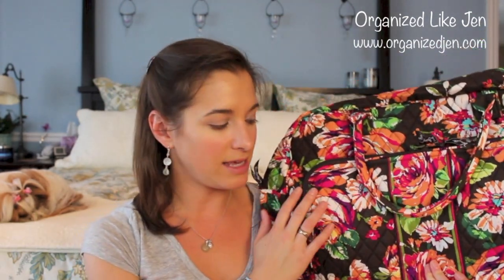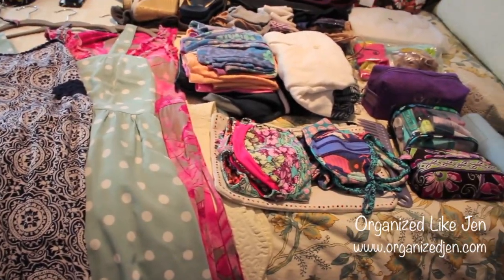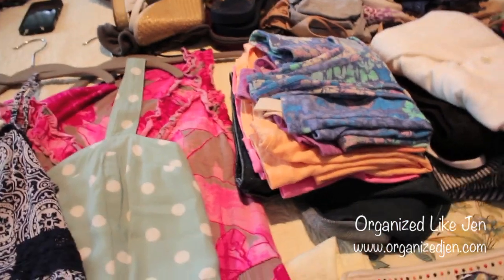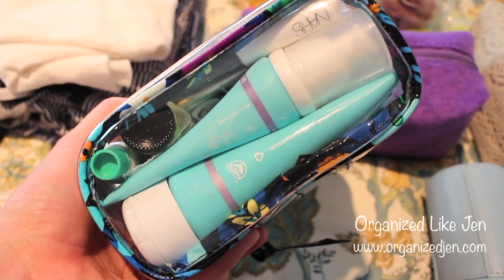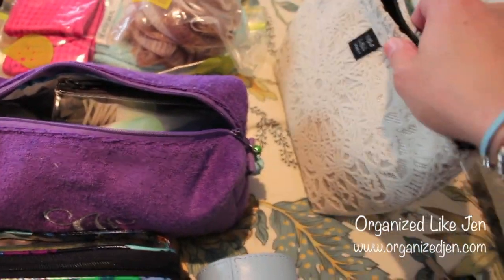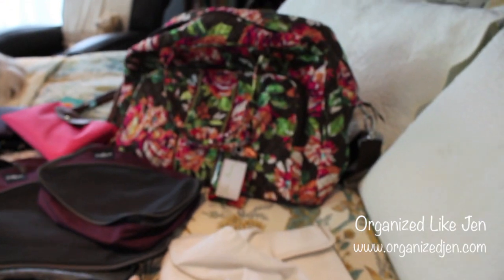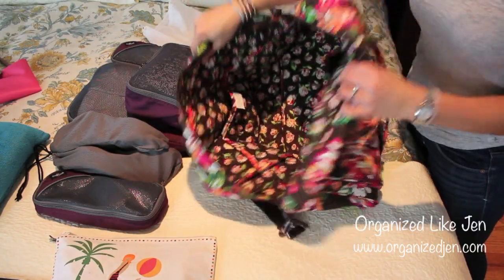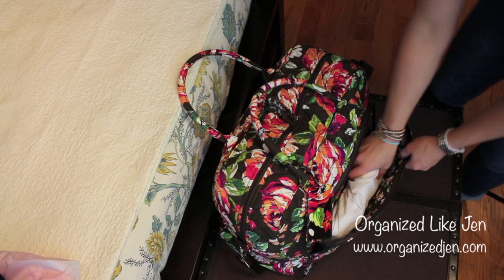2013 Travel Series: Carry-On Challenge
Welcome to my 2013 Travel Series!  I am sharing videos and coordinating blog posts for the month of August showcasing my current favorite travel necessities, including all I have found I need to be an organized traveler.  In this last video of the series I have challenged myself to pack for a 3-night trip using carry-on luggage only.  Check out the link below to my coordinating blog post for detailed photos and product links.  There are also links to the previous videos and blog posts in this series below.

* Like this video if you like it! *

This giveaway runs until Friday, August 30, 2013 at 6 PM CST and is open internationally. There will be TWO winners! I will contact the winners through email.  They will also be announced in the more info bar of THIS video & on Twitter. The winners must reply within 48 hours or I will pick someone else. Good luck!

Snail Mail:
Jennifer Ross
2516 Waukegan Road, #384